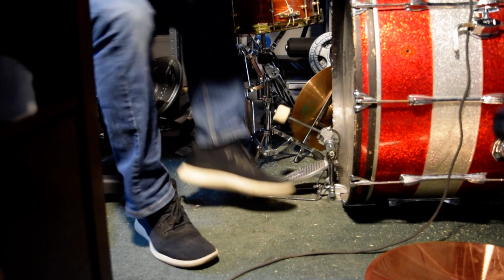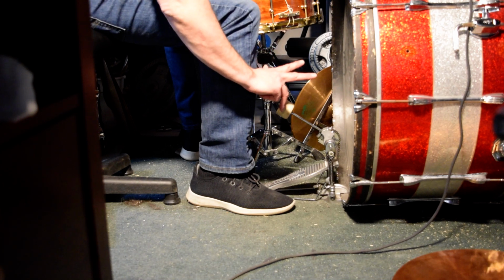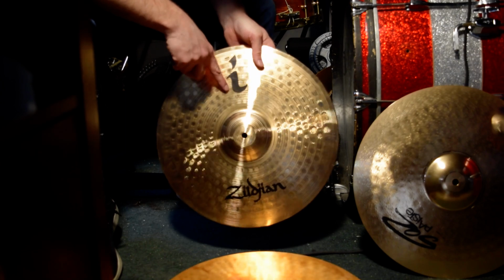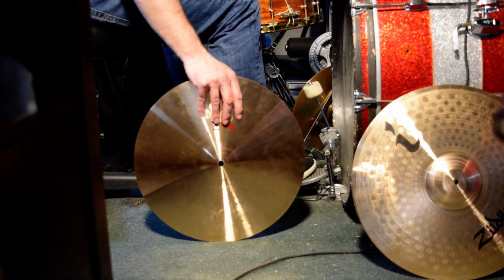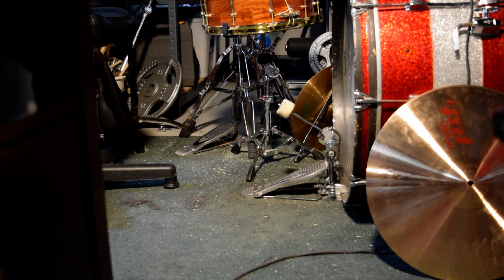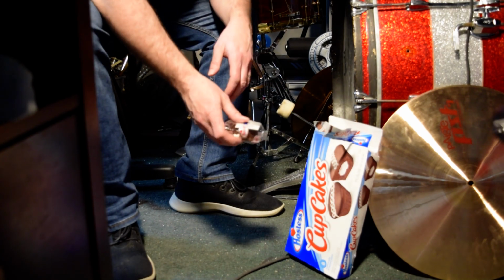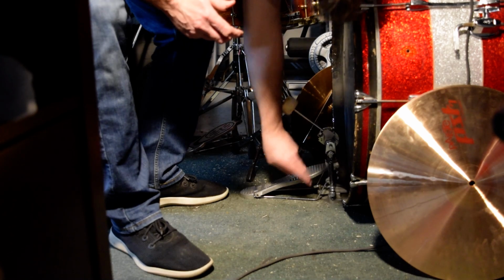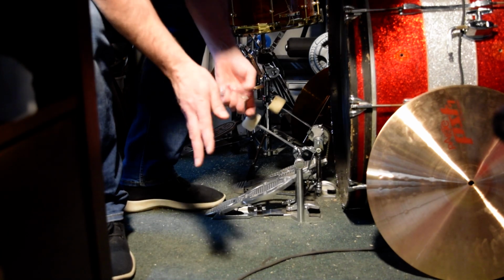Mystery Crash Cymbal Identities Bonzoleum Drum Channel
The *REVELATION* of the order of the 4 different B8 alloy 16" crash cymbals from my recent B8 alloy 16" crash cymbal "Taste Test" video
Please see my Bonzoleum You Tube channel- I have over one thousand videos.